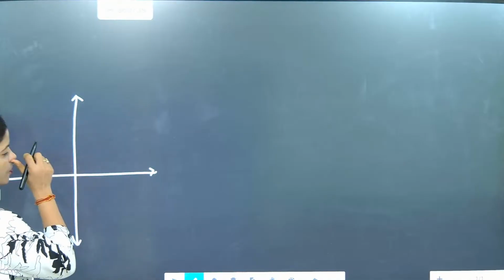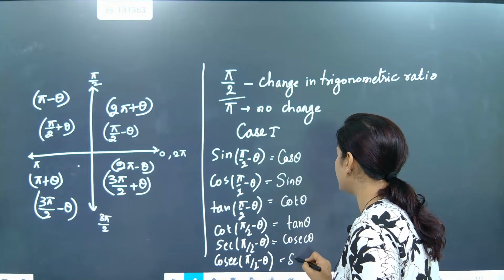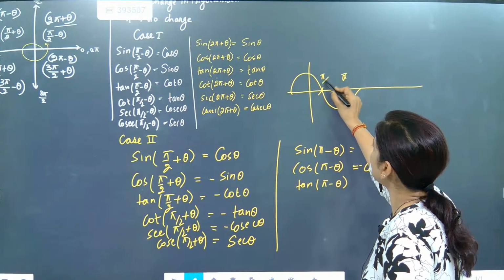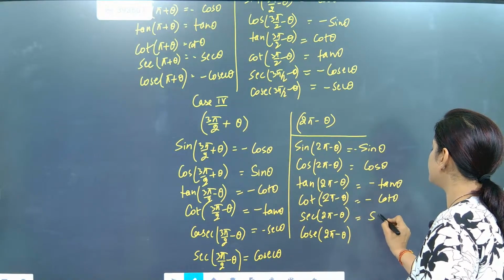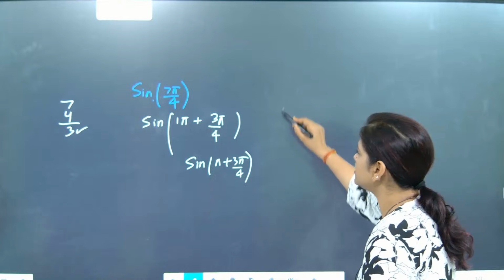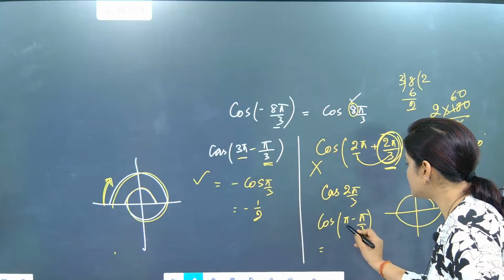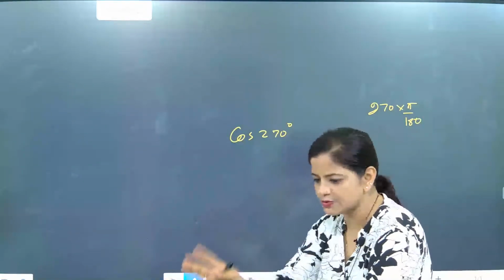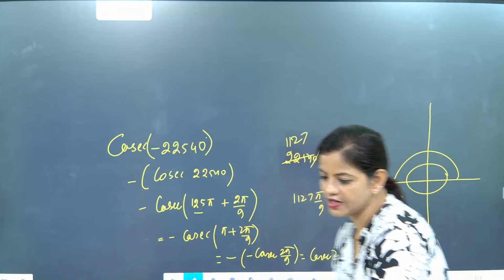trigonometric function part 4 grade 11